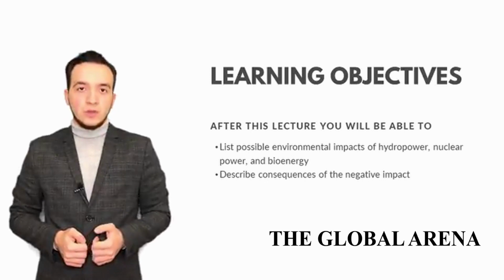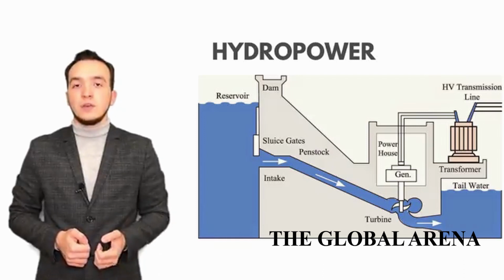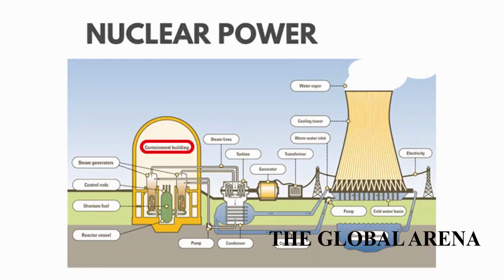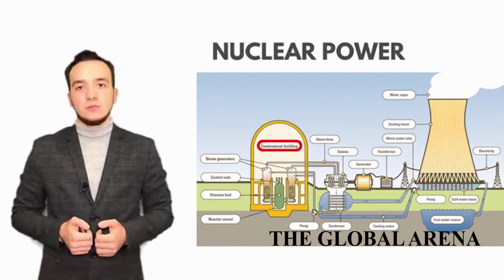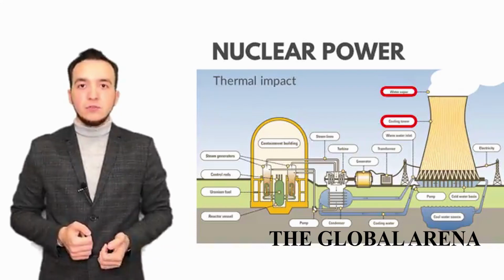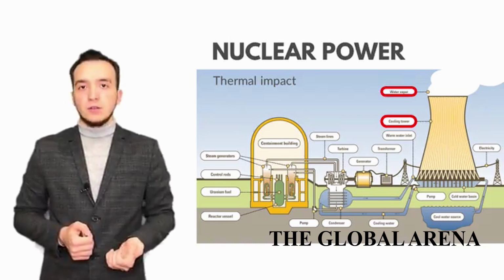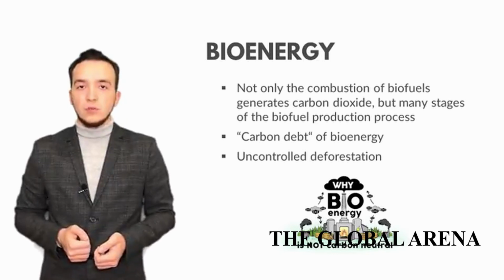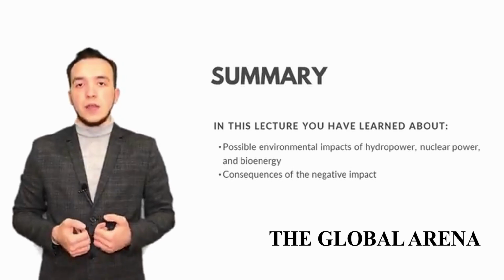Environmental Impact of The Energy Industry | Environmental Science lecture series lec#3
PLEASE VISIT PLAYLIST FOR ALL ENVIRONMENTAL SCIENCE LECTURES